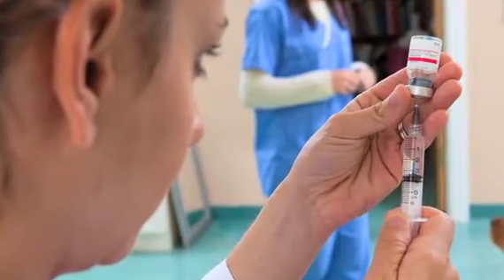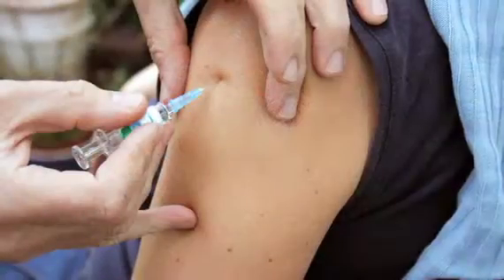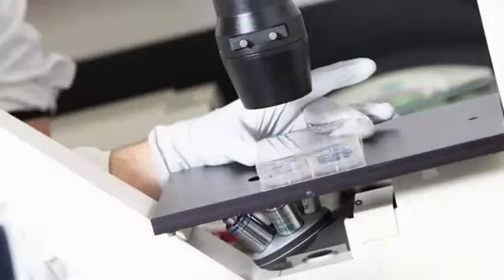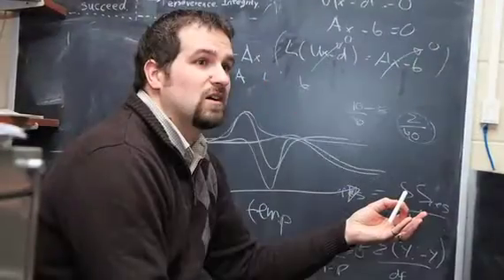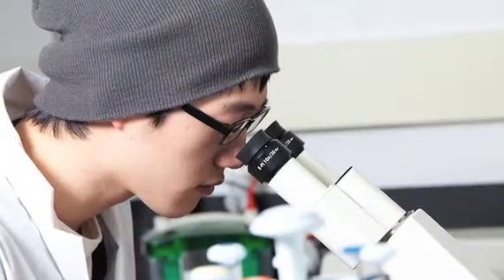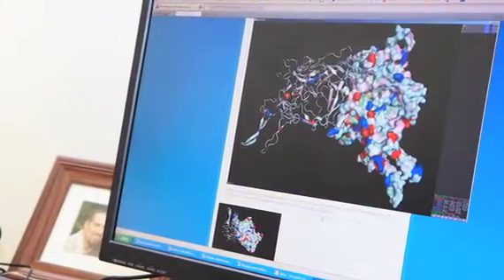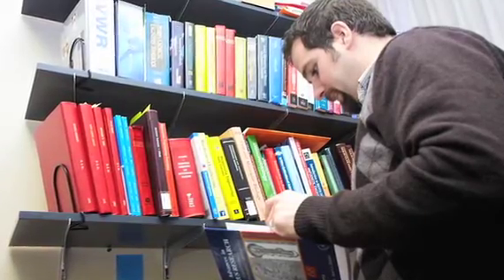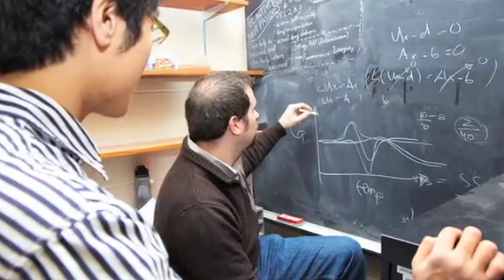Research Profile: Marc Aucoin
Marc Aucoin is an Assistant Professor in the department of Chemical Engineering at the University of Waterloo. Marc and his team work with viral vectors viruses and virus-like particles. A viral vector is a vehicle for implanting new biological information into a cell. This technology is useful for gene therapy and curing genetic diseases. In this lab they are not curing the actual disease, but are coming up with ways to develop large numbers of viral vectors. Without them, there is no way to deliver the therapy to people who need it. Marc's work is also important during pandemics. He is developing the best possible ways to produce large quantities of viral-like particles to be used as vaccines. Waterloo Engineering is the home to a wide range of innovative research that is changing the world for the better.